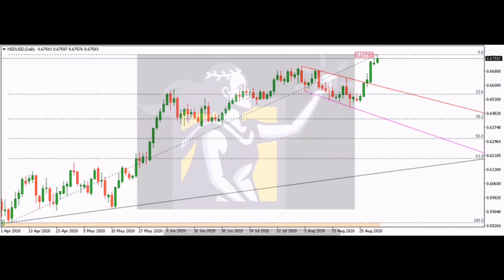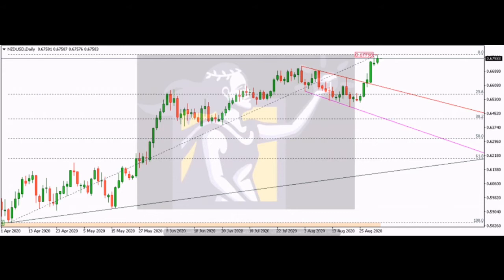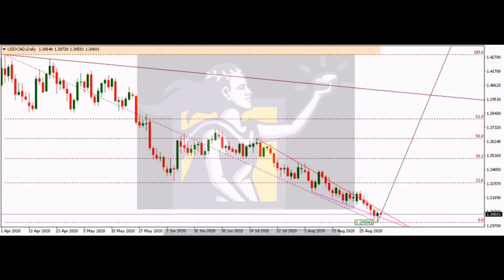daily forex analysis